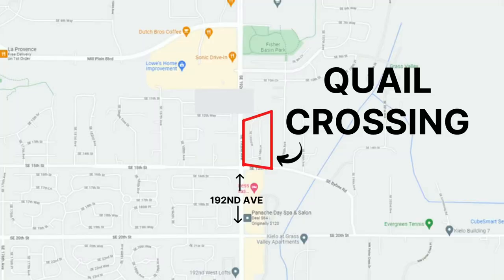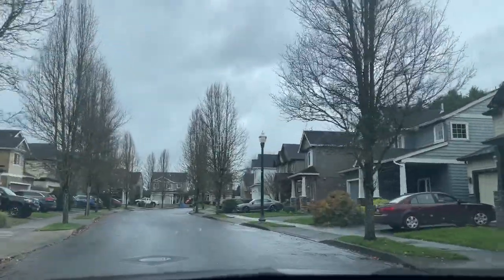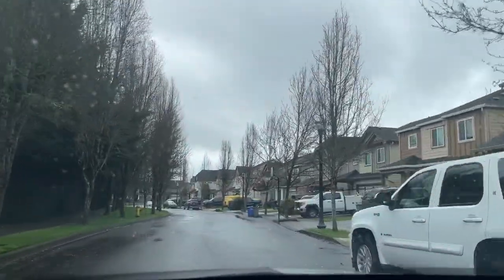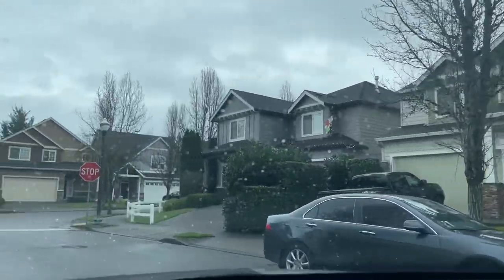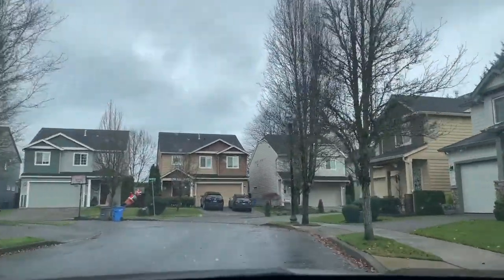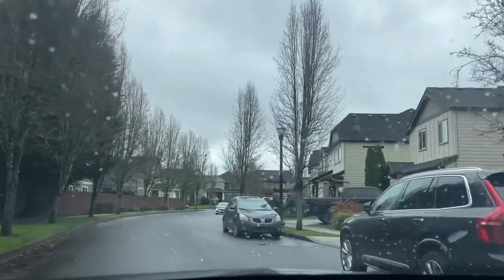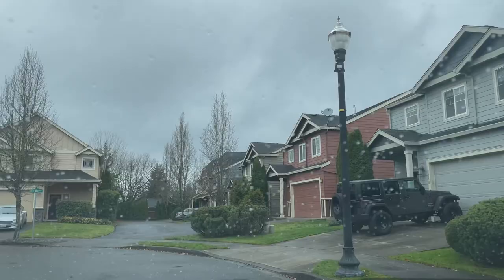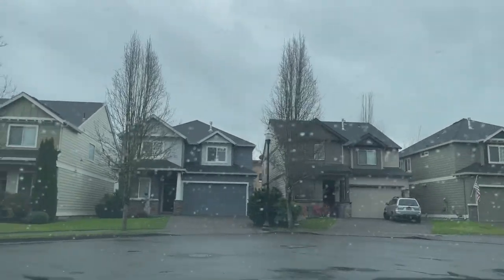Living in Quail Crossing Neighborhood | Camas, Washington Neighborhood Tour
In this video, I take you on a neighborhood tour of the Quail Crossing Neighborhood in Camas built by Quail homes a little more than a decade ago. These basic starter/mid-level homes are situated close to stores and shops, just minutes away from SR14 to Portland, and they go to Evergreen Public School District. Got questions about Quail Crossing? Text or call me anytime :)

📲 We have so many people contacting me who are moving here to Camas, Vancouver, or Clark County, WA and we TOTALLY love it! If you are moving or relocating here to Southwest Washington, or even THINKING about it, we would love to hear from you.

𝐌𝐨𝐯𝐢𝐧𝐠 𝐭𝐨 𝐂𝐥𝐚𝐫𝐤 𝐂𝐨𝐮𝐧𝐭𝐲 𝐑𝐞𝐬𝐨𝐮𝐫𝐜𝐞𝐬:
DubyneRealtyGroup.com
DubyneRealtyGroup.com/communities/
DubyneRealtyGroup.com/resources/

Washington Licensed Realtor
Hannah Dubyne